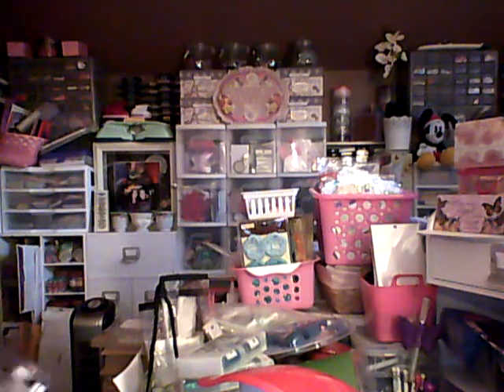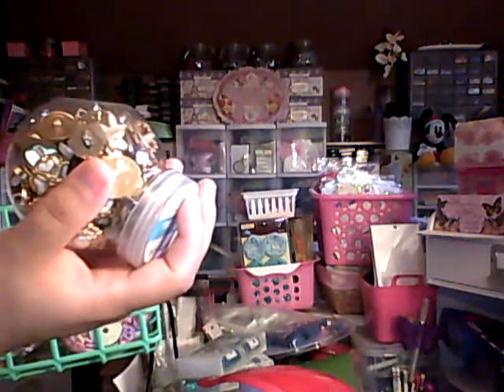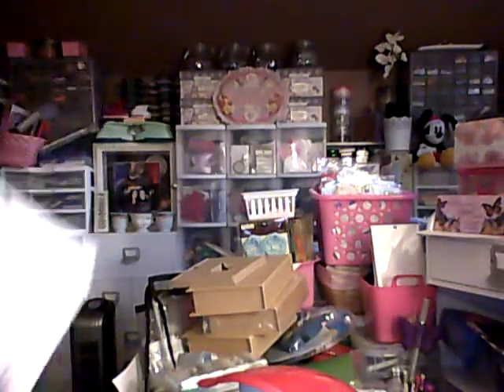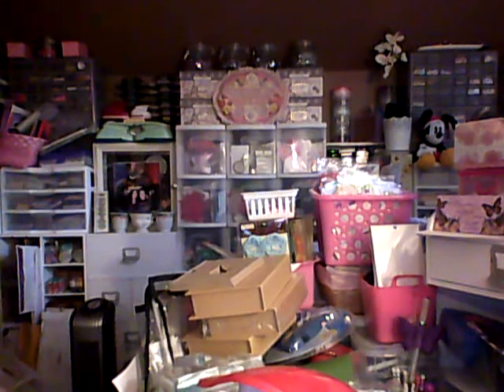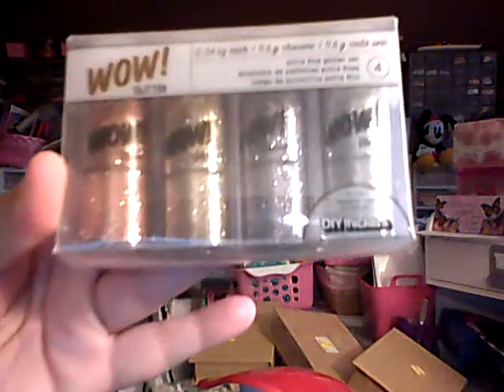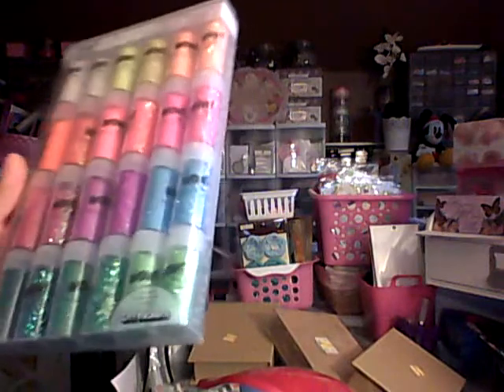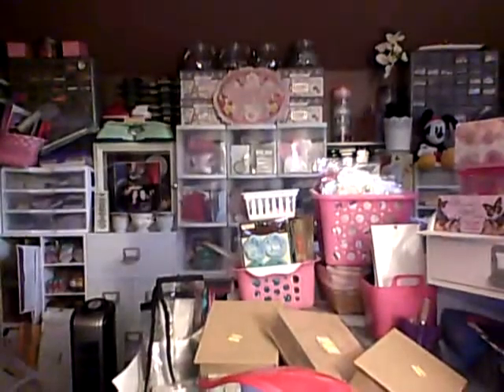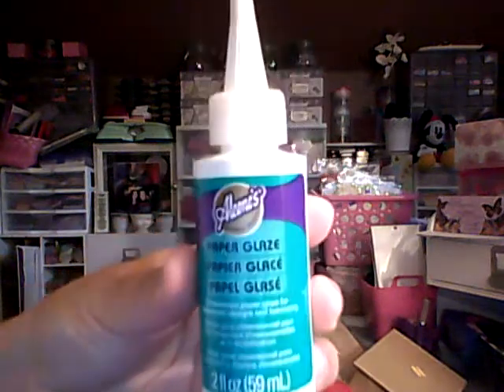Answers to Questions/Sku #'s & Remainder of Tuesday Morning Goodies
I truly hope you all had a great weekend. Scrappy hugs. Have a blessed week.